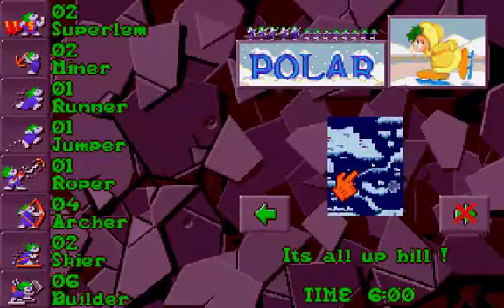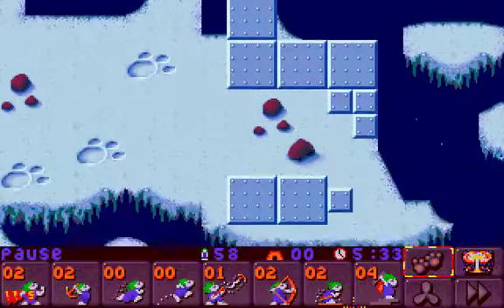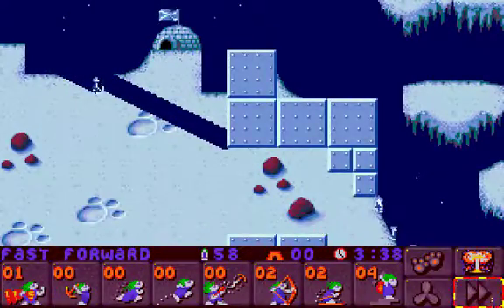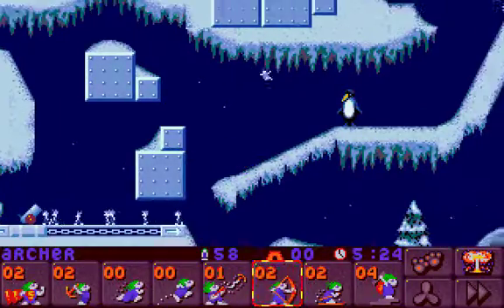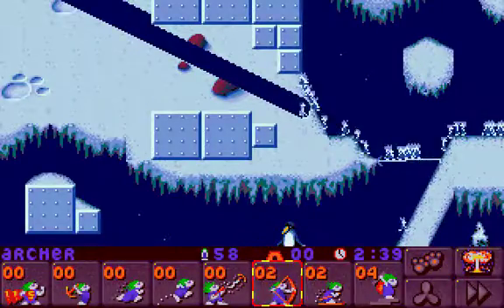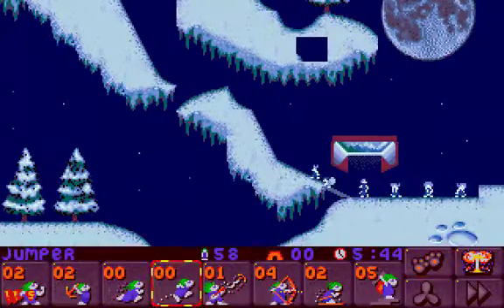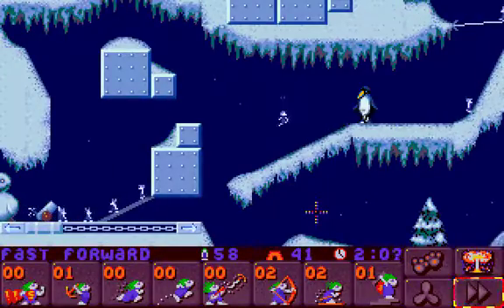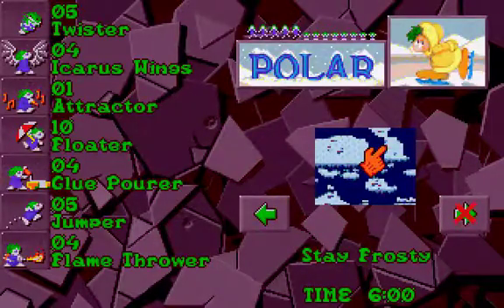Let's Play Lemmings 2 The Tribes [Polar 9-10] Part 43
This is my first playthrough with actual commentary, so go easy on me as furthermore english is not my first language :P
I am going to beat every tribe with a Gold Medal and even try to save a few Lemmings extra over the standard goldplaythrough.
I've decided to do this with commentary as I don't have a replay feature here + it can be quite entertaining to see me fail a bit (a lot).